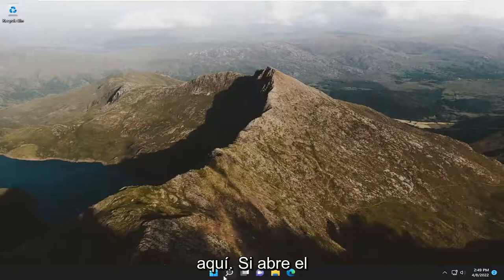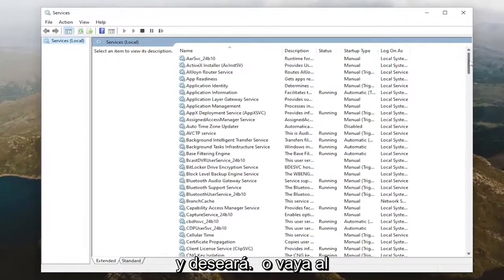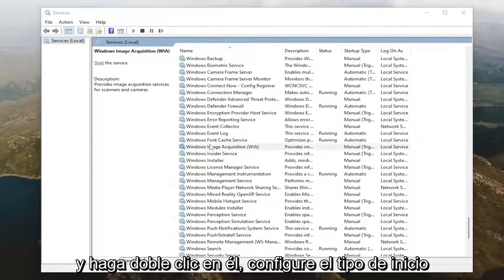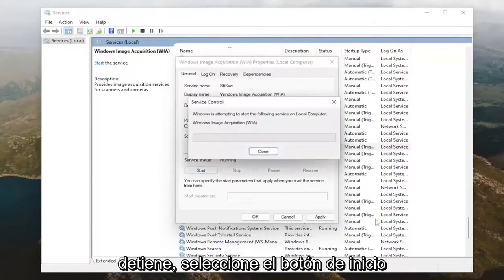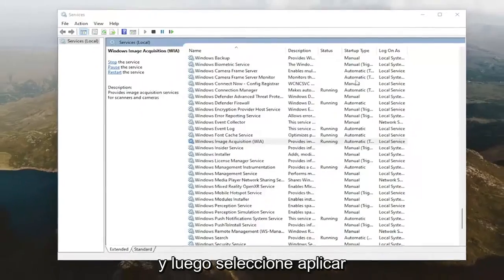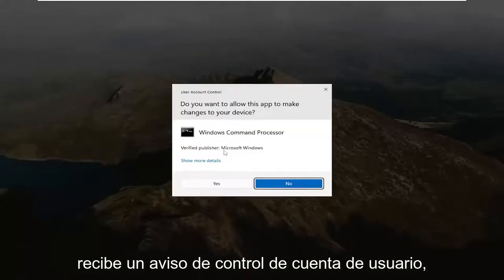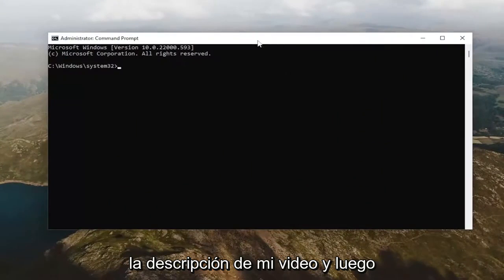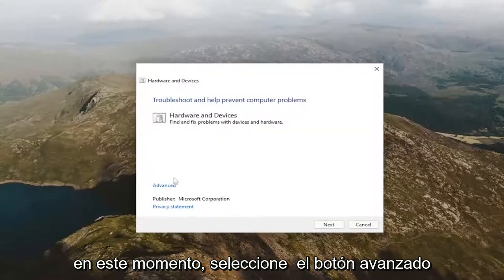Cómo Solucionar el Error Se está Utilizando el Escáner o este no está Disponible en Windows 11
El escáner no funciona en Windows 11: problema al conectarse al escáner FIX

Windows 10 y Windows 11 son excelentes sistemas operativos con muchas funciones, pero no es el más estable. Tiene muchos problemas de compatibilidad y errores que pueden ser una molestia para los usuarios. El escáner que no funciona es uno de los problemas que enfrentan muchos de los usuarios que actualizan a Windows 11.

Problemas abordados en este tutorial:
el escaner no funciona en windows 11
el escaner no funciona en la impresora
el escáner no funciona en la impresora canon
El escáner de huellas dactilares no funciona en Windows 11
¿Por qué el escáner no funciona en Java?
el escáner no funciona después de la actualización de Windows 11
por qué el escáner no funciona
la impresora funciona pero el escaner no
escáner no funciona canon
escáner no funciona en impresora canon
el escáner no se conecta a la computadora
el escáner no se detecta en la computadora
qué hacer si el escáner Epson no funciona
Escaner epson no funciona
Escaner no funciona en impresora Epson

Si su HP, Canon, Epson o cualquier otro escáner no funciona en Windows 11 y Windows 10, esta publicación le mostrará cómo solucionar y solucionar problemas y problemas de errores del escáner. En esos momentos, es posible que vea un cuadro de mensaje Problema al conectarse al escáner. La actualización a Windows 10 también puede hacer que muchos dispositivos dejen de funcionar, y esto también incluye su escáner. No debes preocuparte porque no eres el único que se encuentra actualmente en esta situación. Lo importante es el hecho de que hay formas de solucionar el problema y hacer que su escáner vuelva a funcionar.